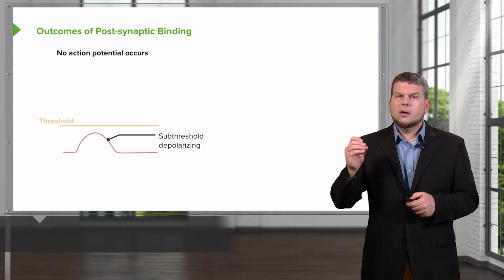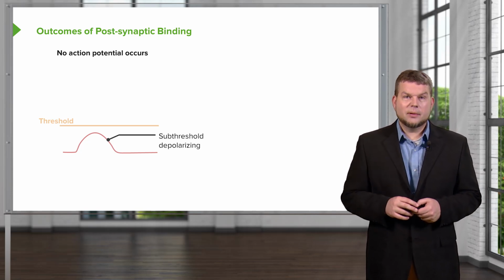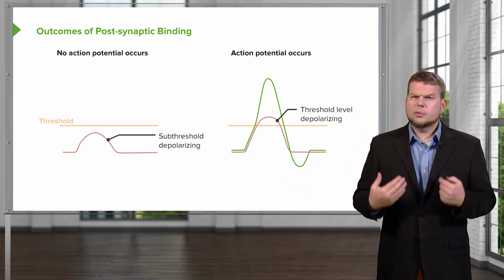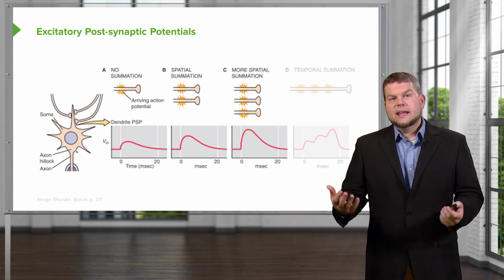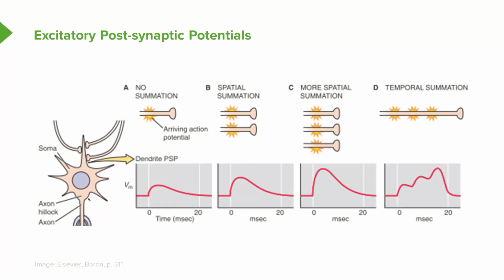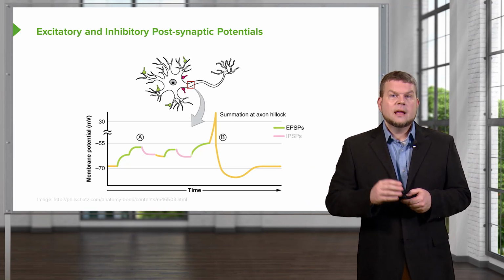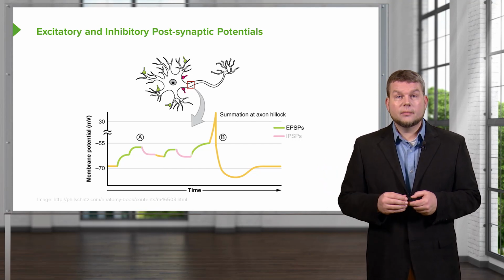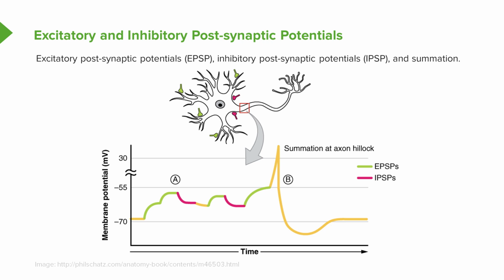Postsynaptic Potential PSP and Binding